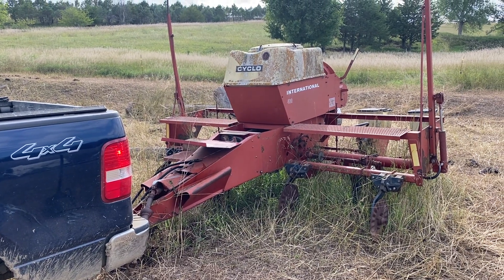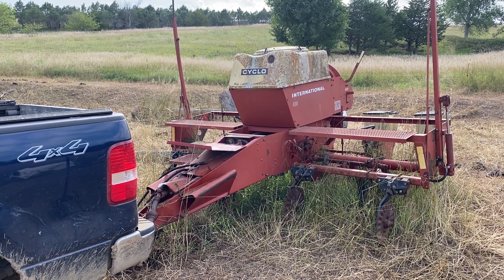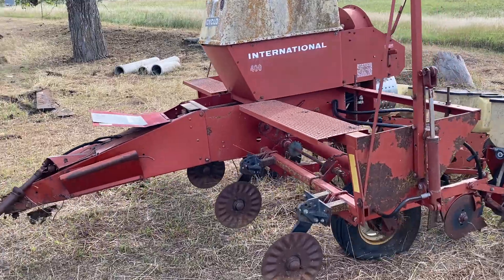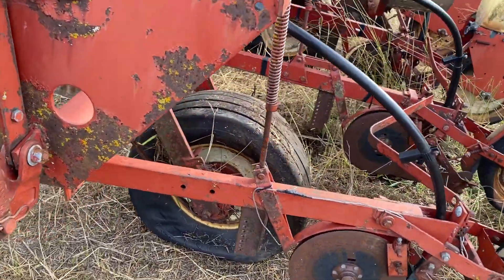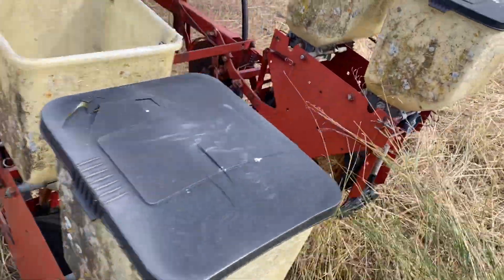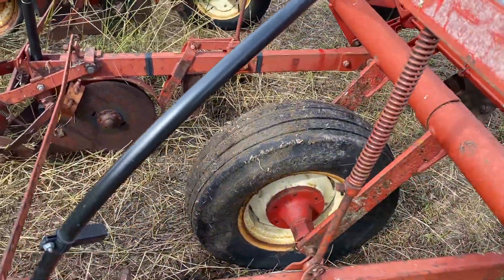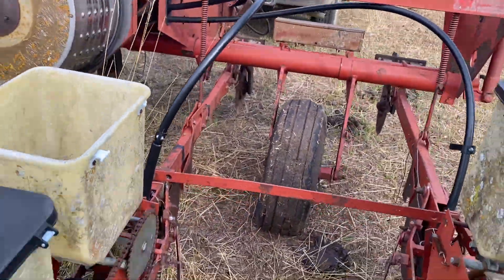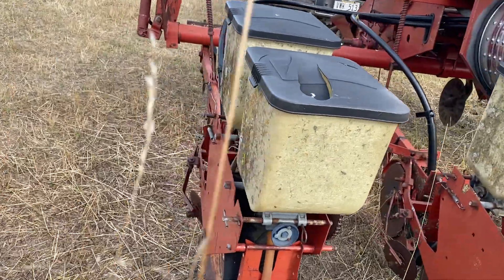IH Cyclo 400. Walk Around.